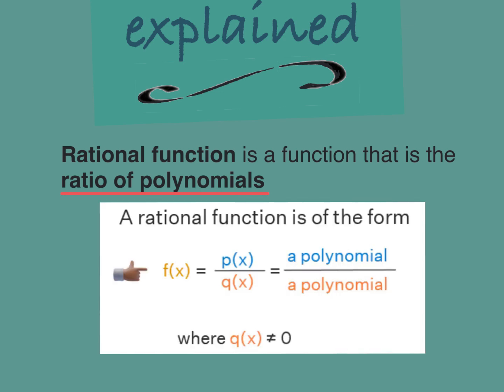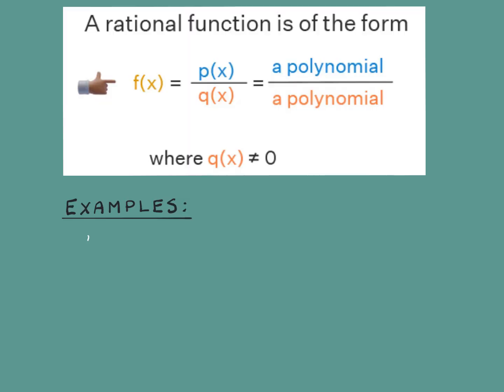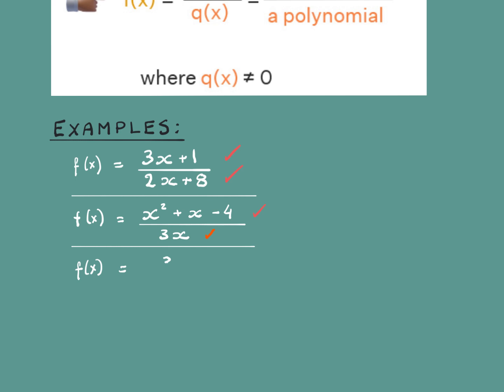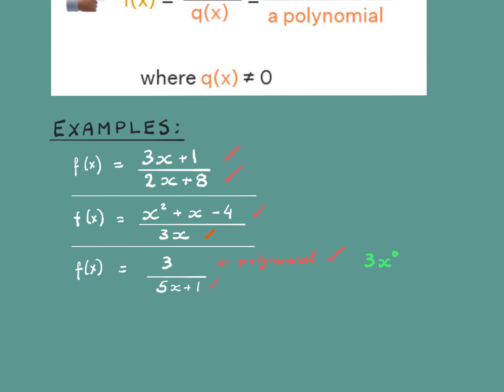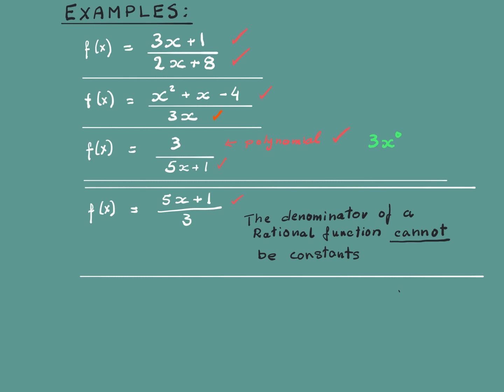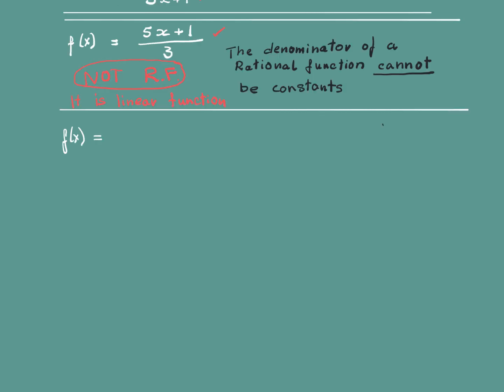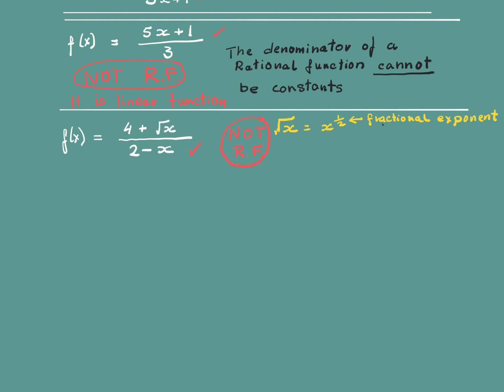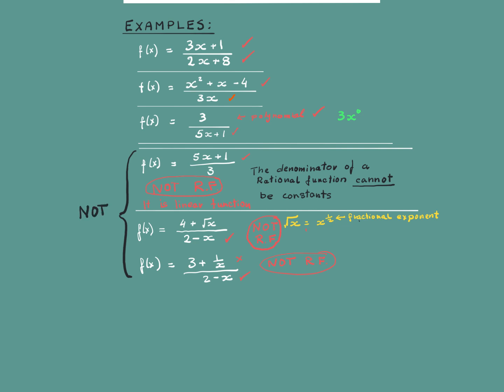what are Rational Functions - explained -Excel at school